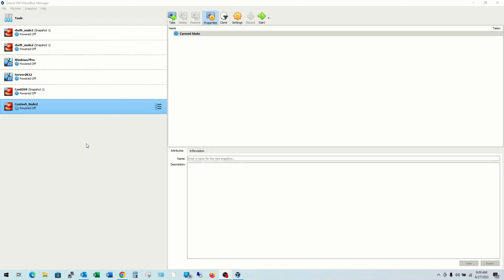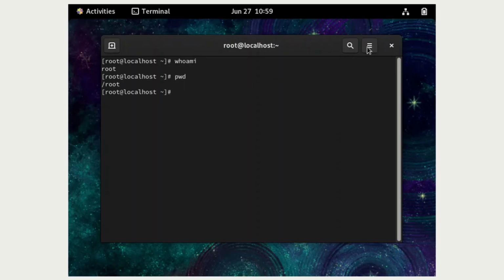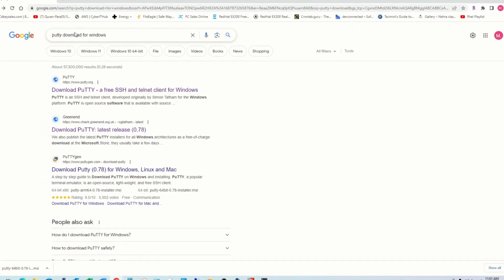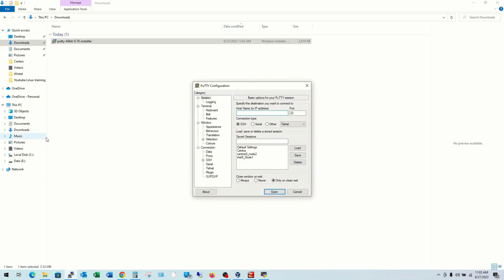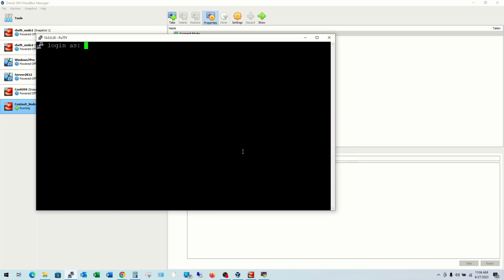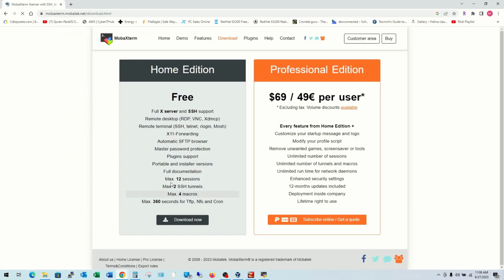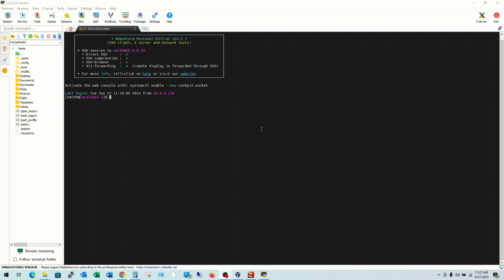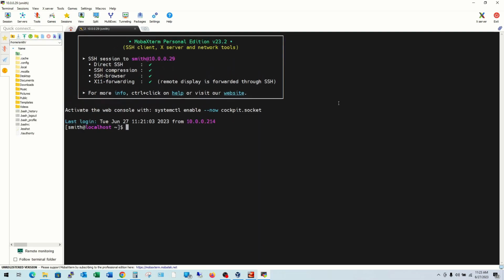Lecture 2 :. How to Install / Setup ssh , MobaXtrem to access Linux /Centos Server